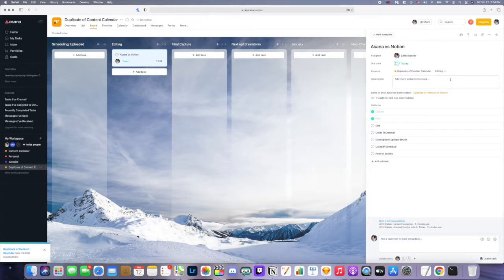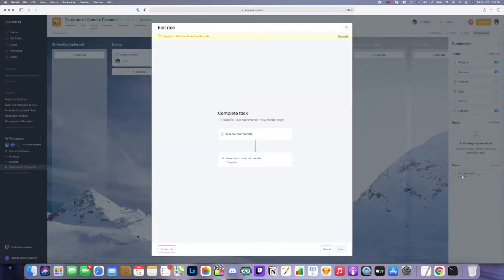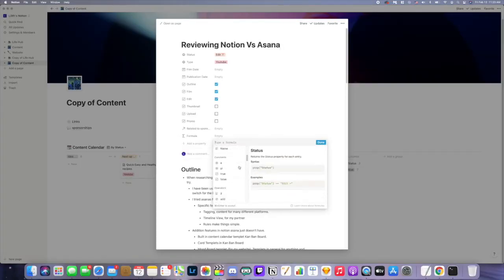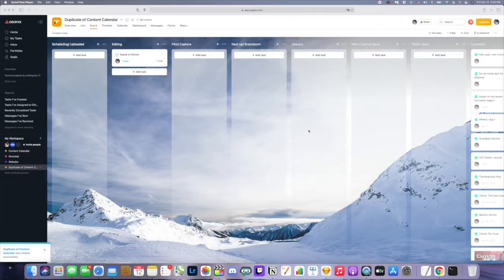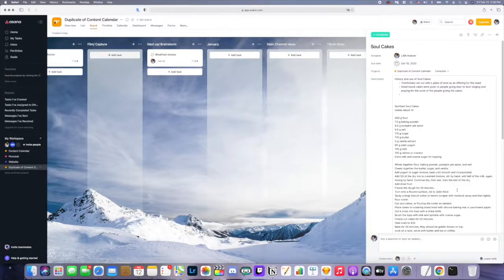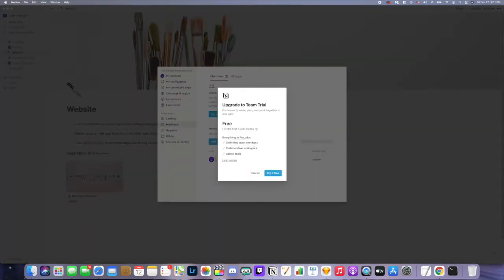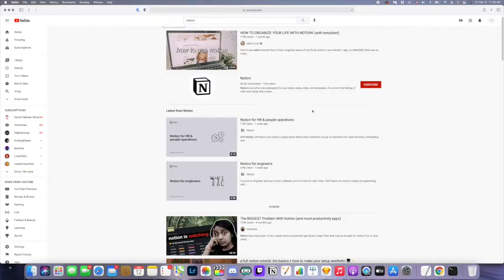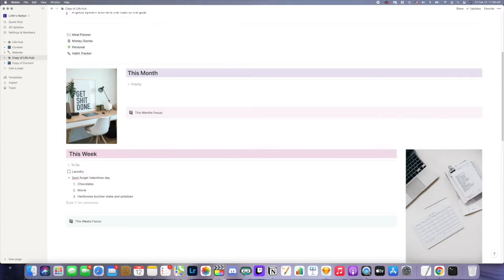Productivity Apps | Asana vs Notion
This week we take a look at a couple of productivity and planning apps I have used recently. My thoughts, the pros, the cons, and which one might be right for you. I also go into the notion outage at the end.